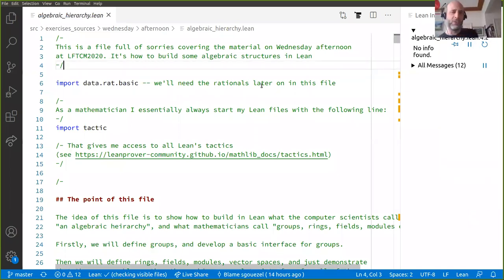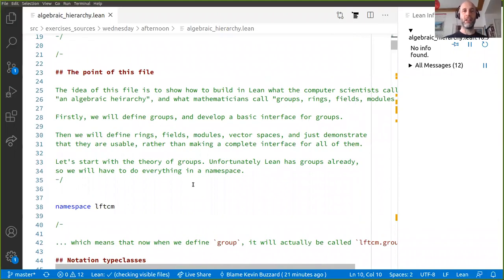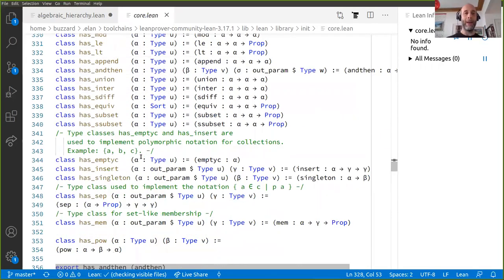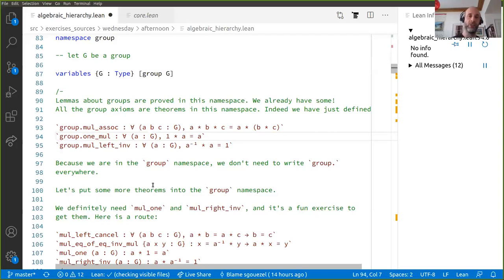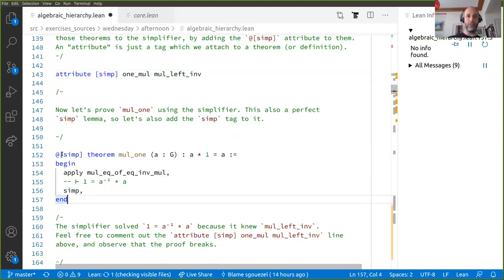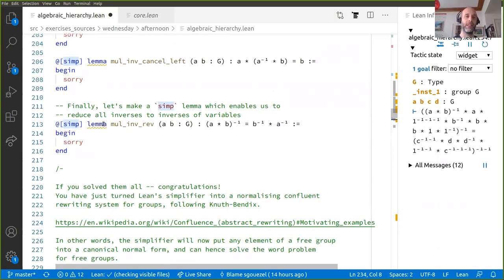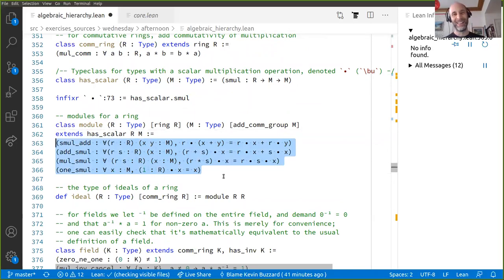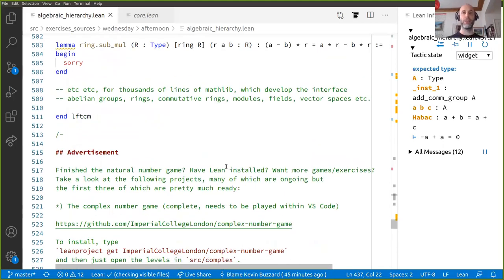LftCM2020: Building an algebraic hierarchy - Kevin Buzzard